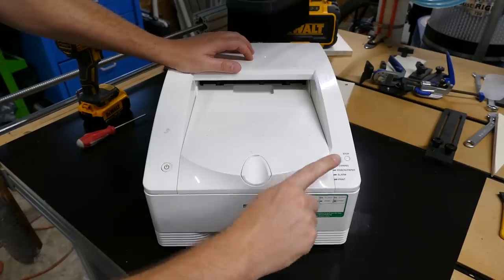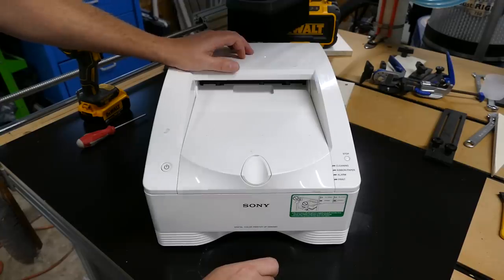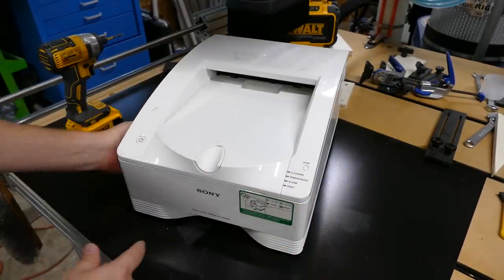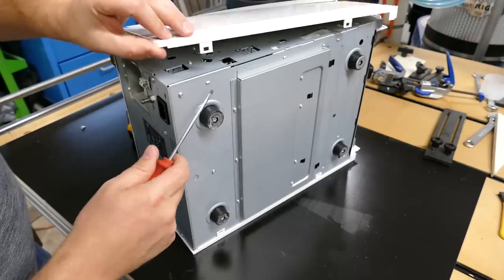Sony UP DR80MD Stryker SDP1000 Video Printer Repair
These Sony video printers always seem to fail in the same fashion. The good news is that you too can easily repair this unit in about 10 minutes!